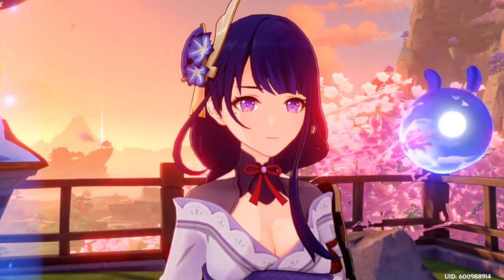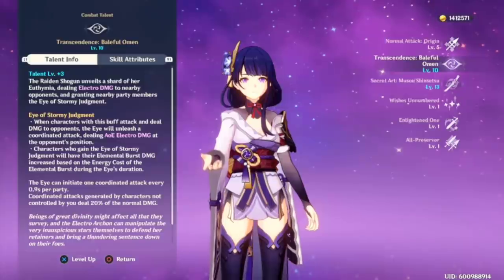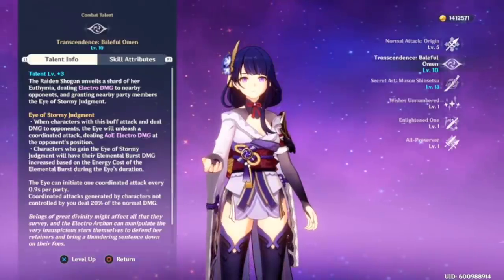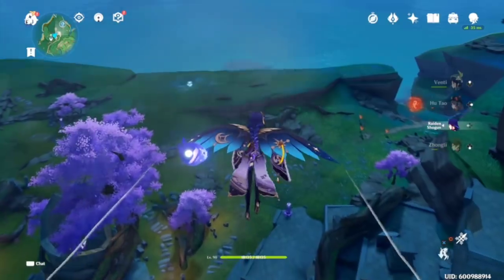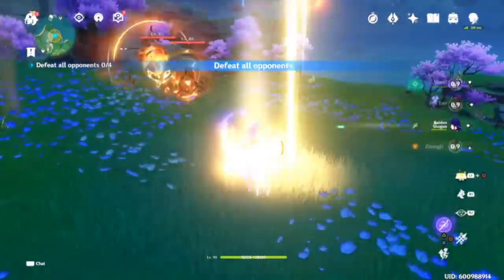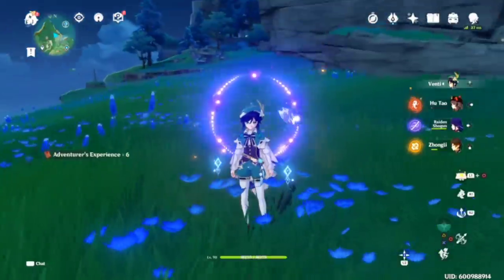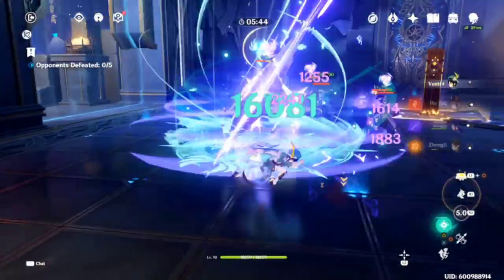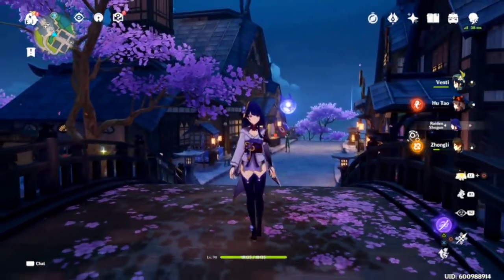The RAIDEN"S ELEM. SKILL is BETTER THAN YOU THINK & HERE'S WHY!! Genshin Impact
So for today's video I wanted to highlight the Raiden Shogun's Elemental skill because I know it has been getting a lot of flak and I actually think it is a lot better than what people thought but let me know what you think down in the comments below!

Intro 0:00
Elemental skill 1:10
Showcase 5:03
GG Plug 7:51
2nd showcase 9:51
Outro 10:55